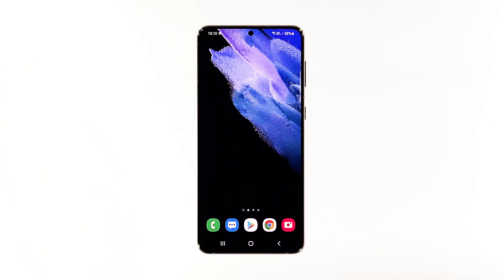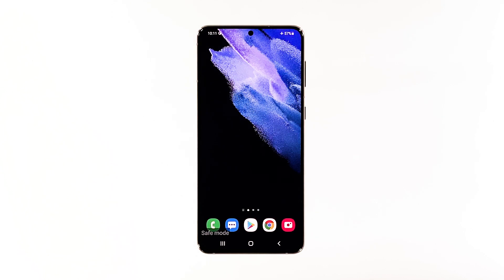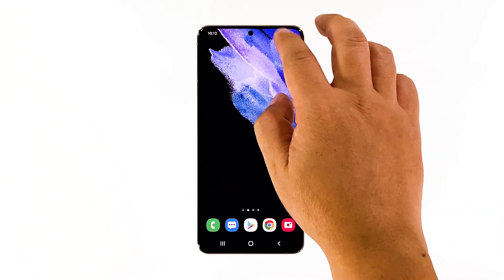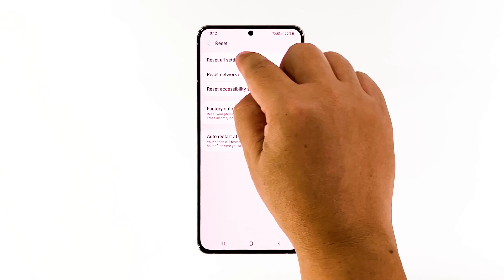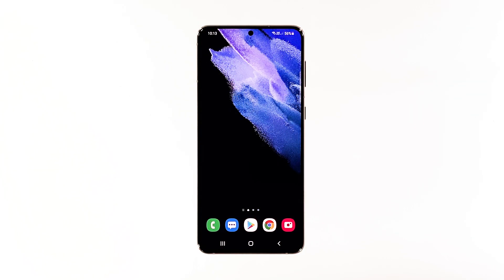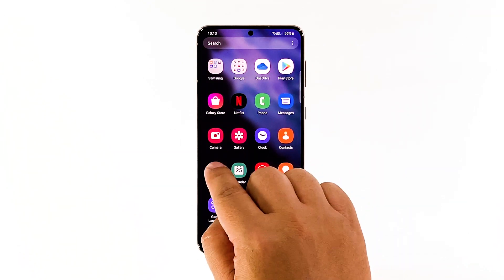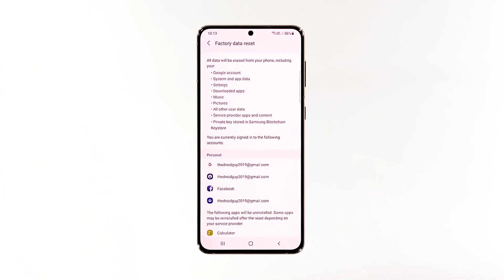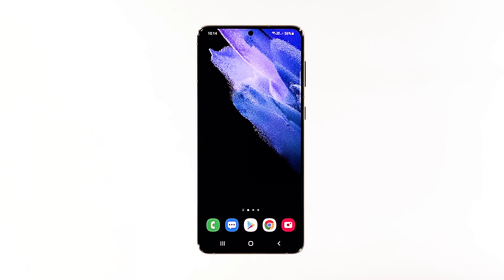How To Fix the Screen Flickering Issue on Samsung Galaxy S21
In this troubleshooting guide, we will show you how to fix the Samsung Galaxy S21 screen flickering issue that seems to be bugging some users. Such a problem can be due to some applications, or it might be due to a minor firmware-related issue. Continue reading to learn more.

The screen flickering problem can be due to some apps that stopped working for some reason. That has always been the case as reported by the owners who have encountered such an issue. However, it can also be a problem with the hardware, especially if it started after the phone is dropped or a hard surface or submerged in water. If you’re one of the users with this kind of problem, here’s what you should do: